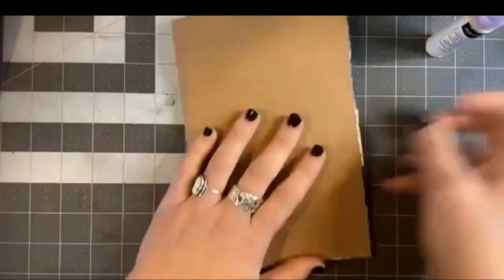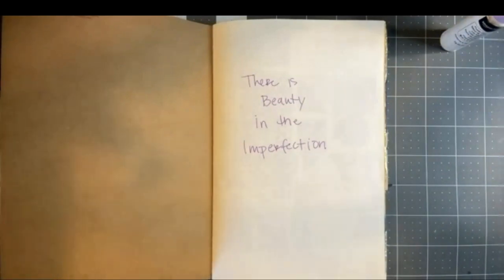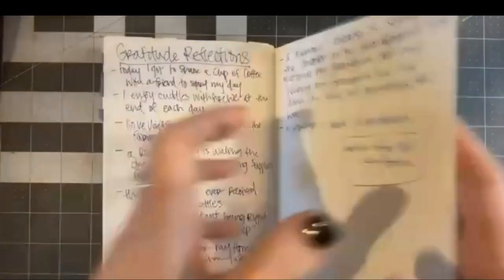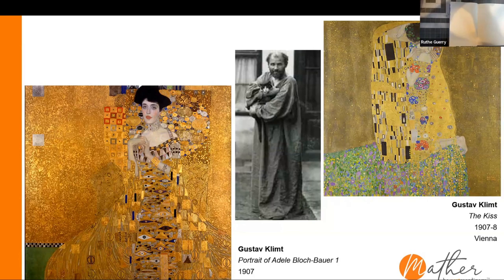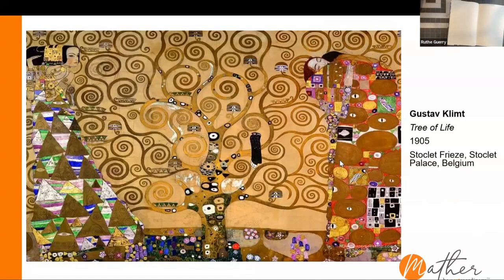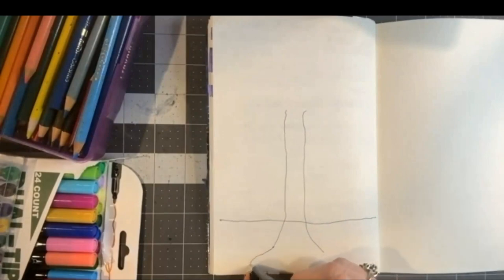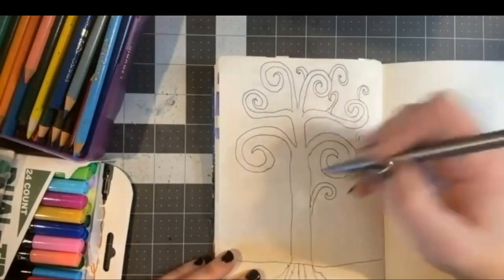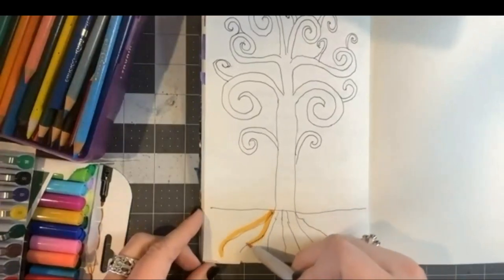Art Journaling - Gratitude Tree, November 13, 2023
Join Ruthe for an art journaling session where we create a gratitude tree inspired by Gustav Klimt's painting, Tree of Life. Find out more about this and other free programs available to everyone aged 55 or better